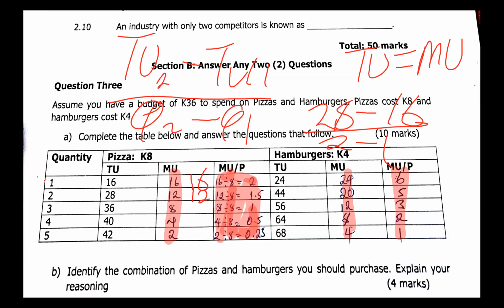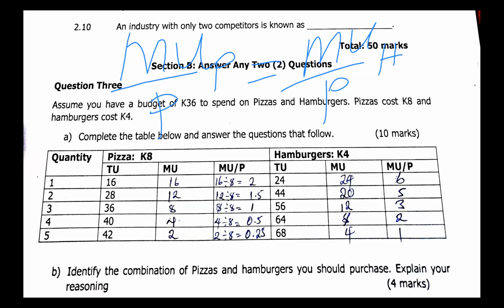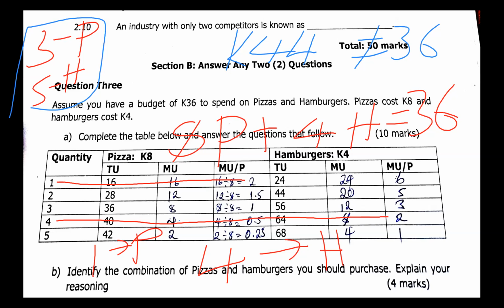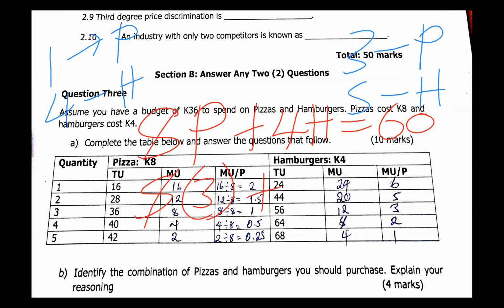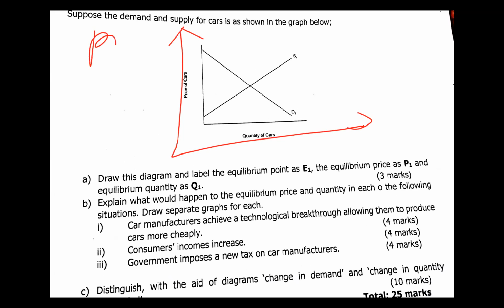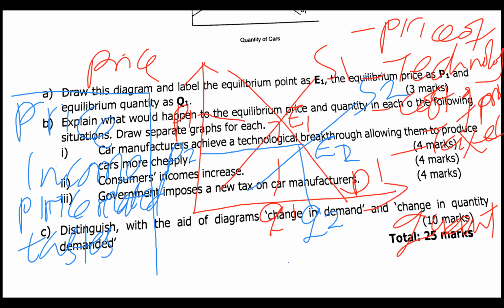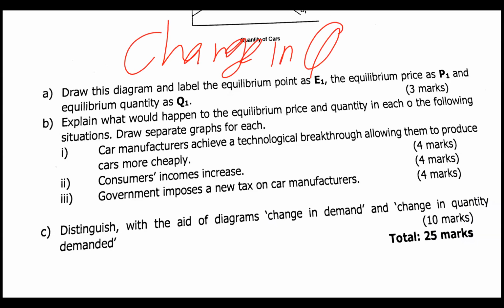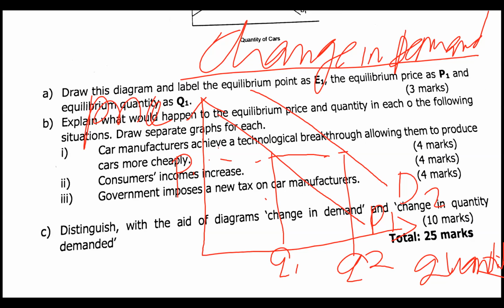Microeconomics 2022 Unza paper |part 1 by Arion